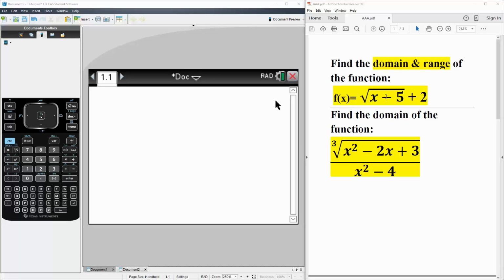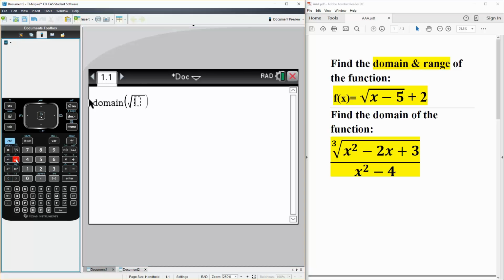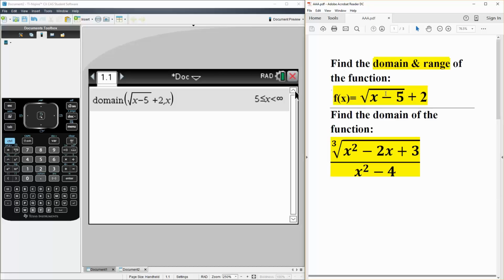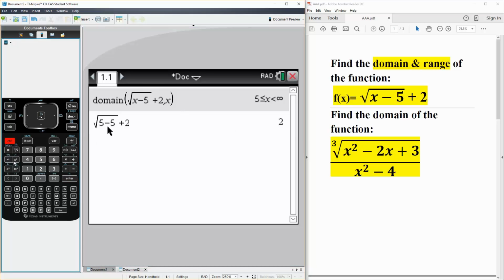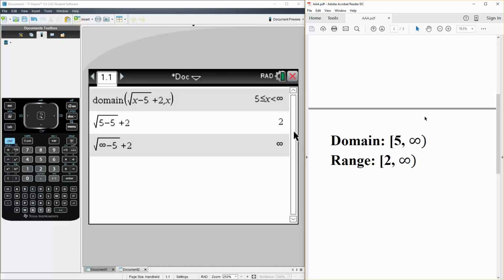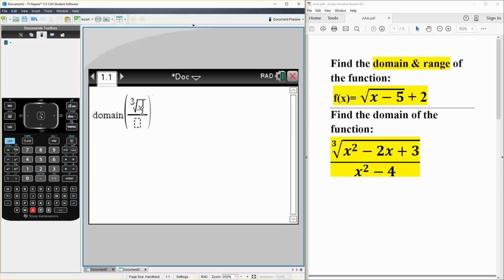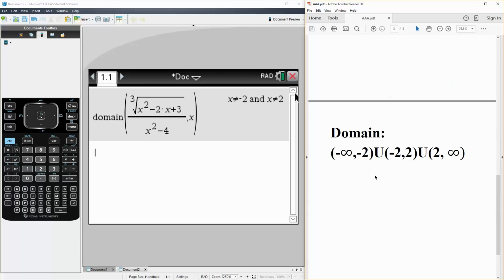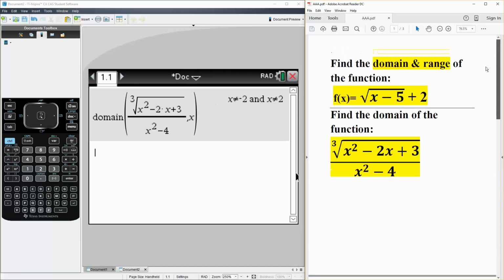PreCal: Functions—Domain & Range (Solved by Hand)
Functions—Domain & Range (Solved by Hand)

Workbooks that I wrote: